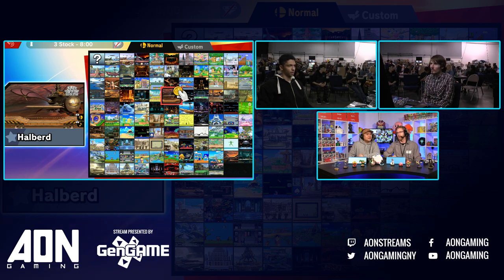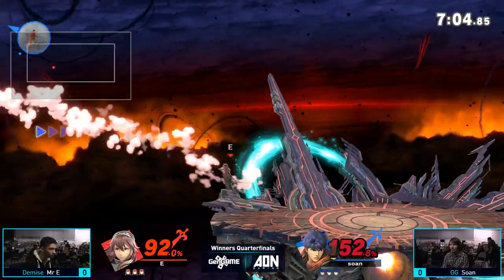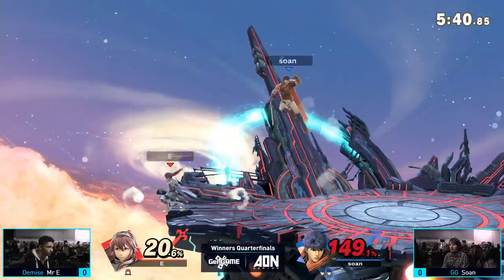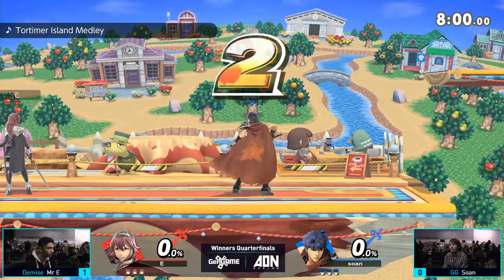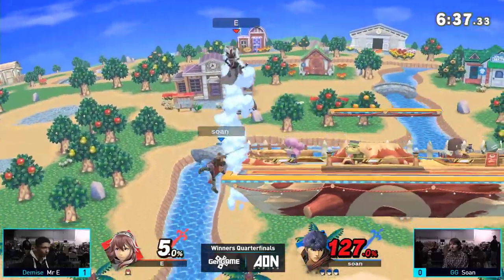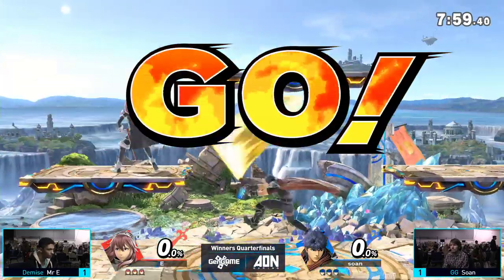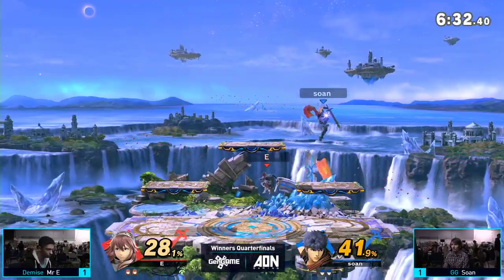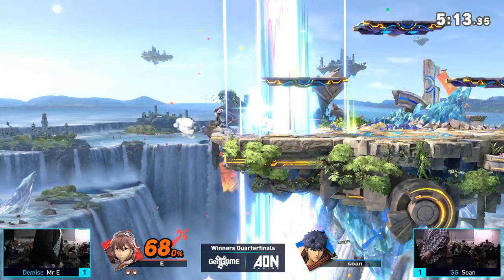AON Ultimate #050 Demise Mr E Lucina Vs GG Soan Ike Winners Quarterfinals Smash Ultimate